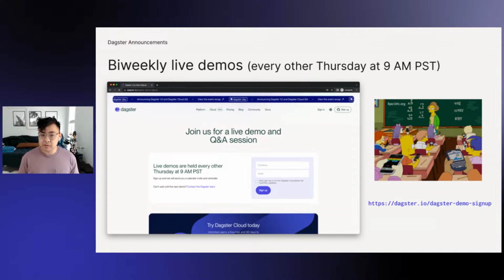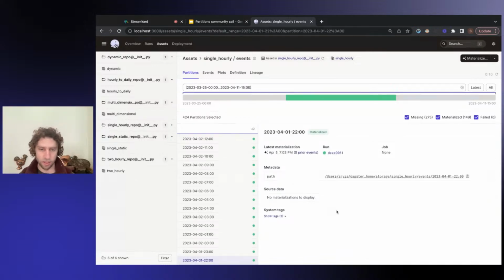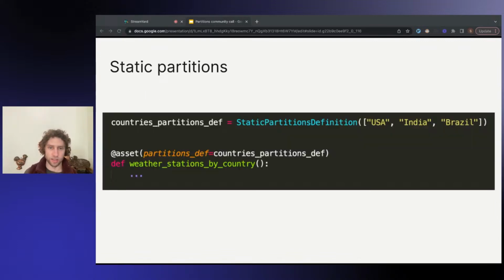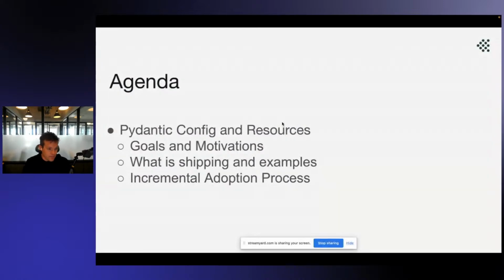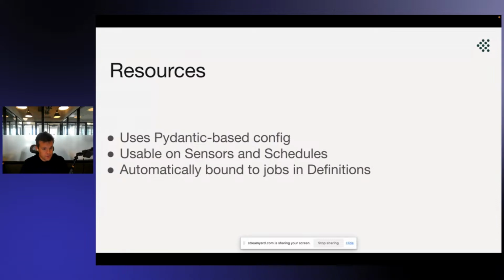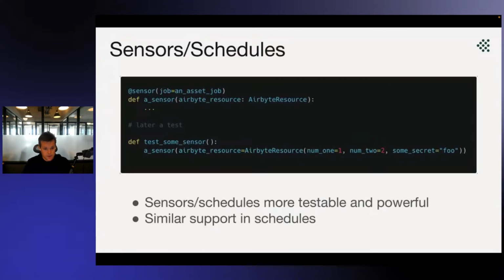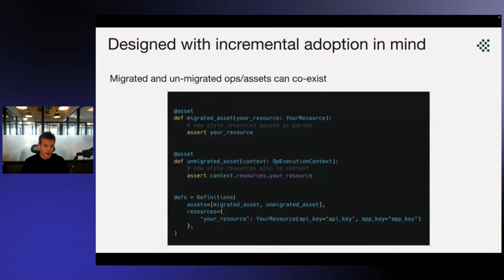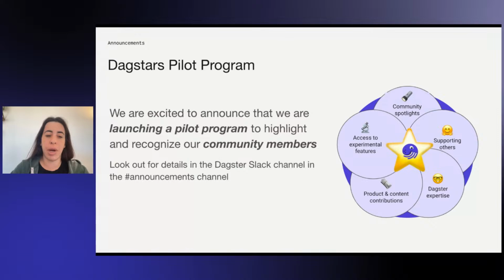Dagster Community Call - April 11th 2023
Join the Dagster team for an update on some of Dagster's most recent new features.